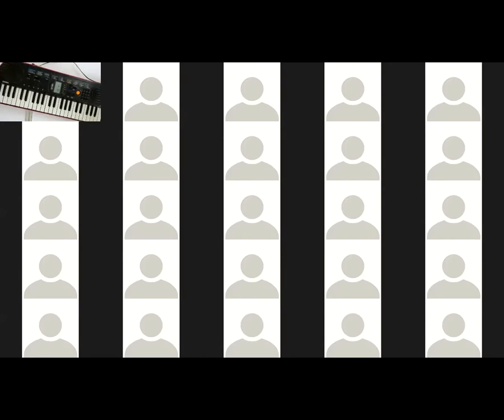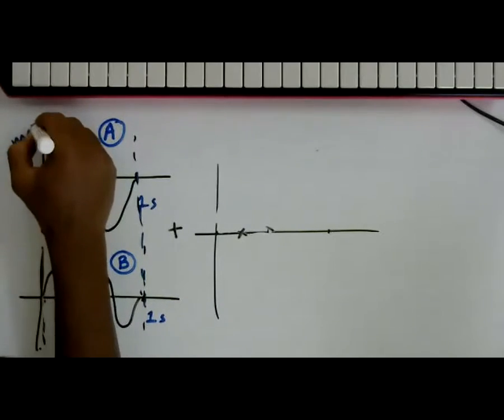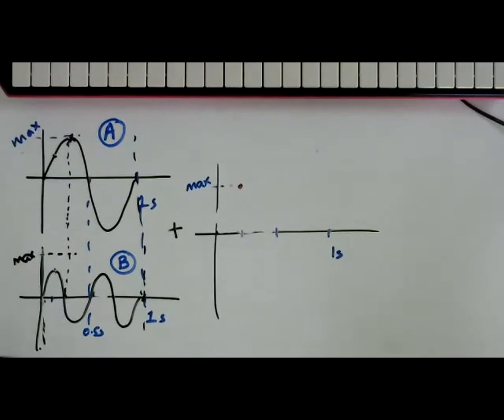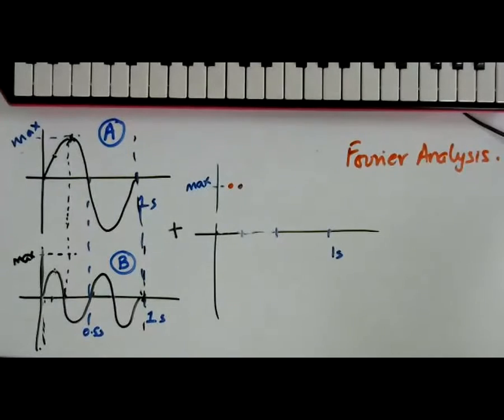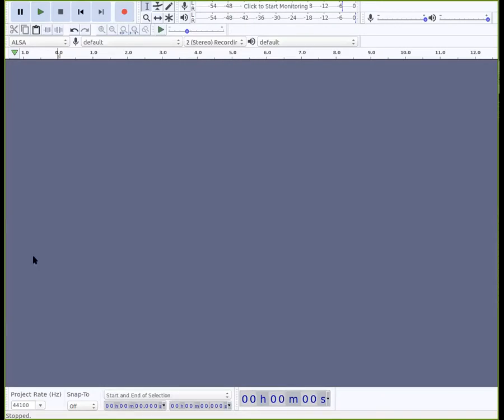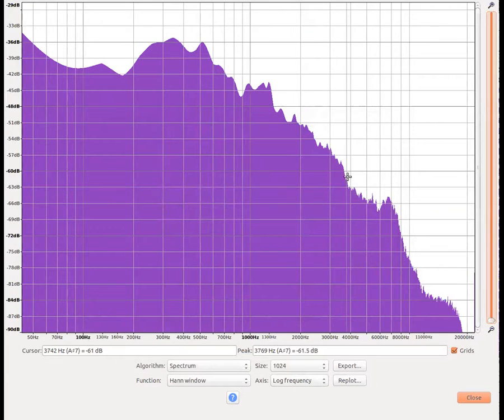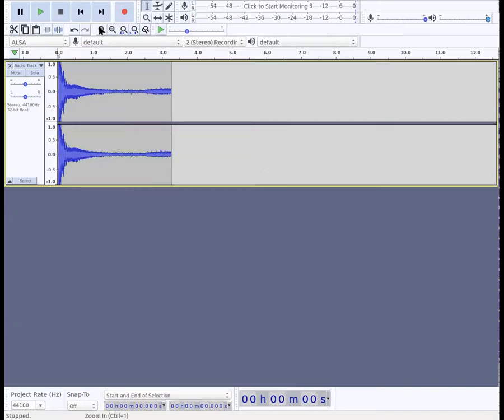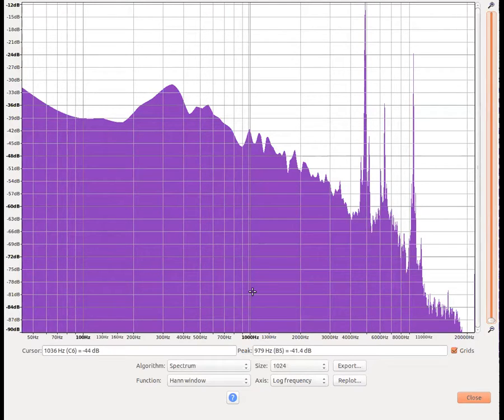S14: Using Audacity to Analyse Quality of Sound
When musical instruments play the same note we have no problems distinguishing the difference between instruments. Analysis of different instruments playing the same note can give us clues about why the quality of sound varies from instrument to instrument.